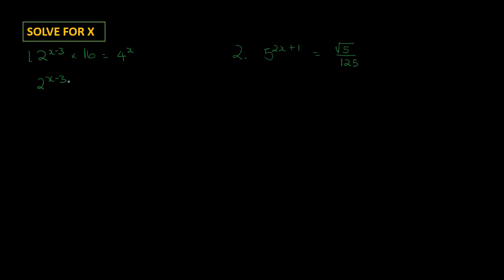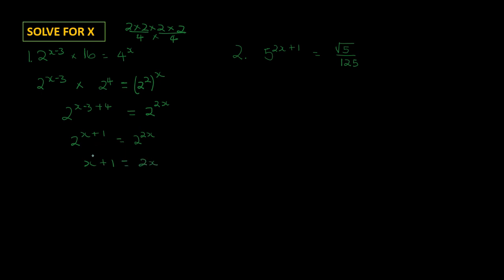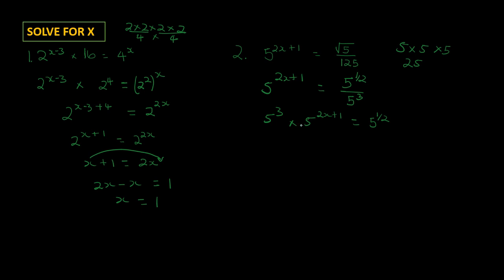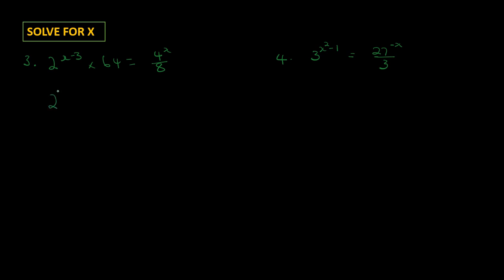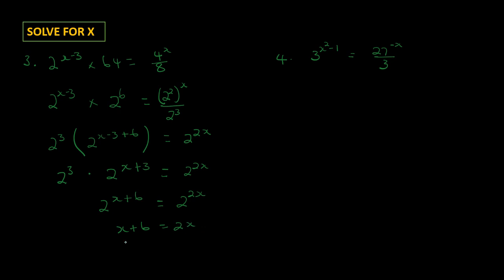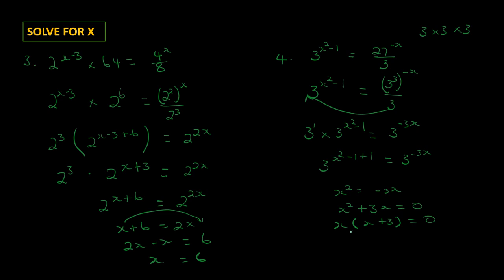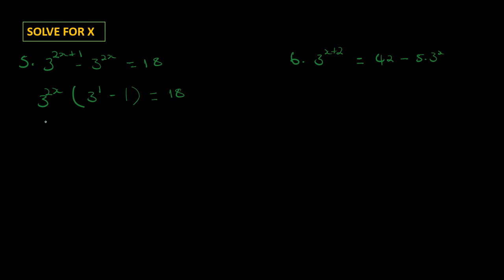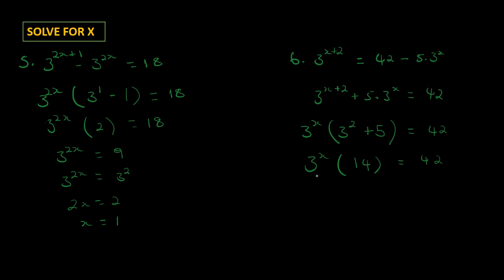Grade11: Solving For X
Surd,
Grade11, Exponents, Solve